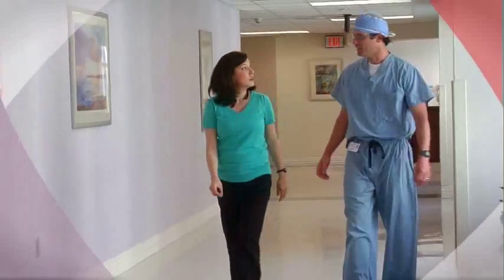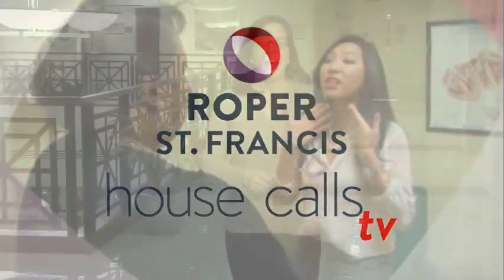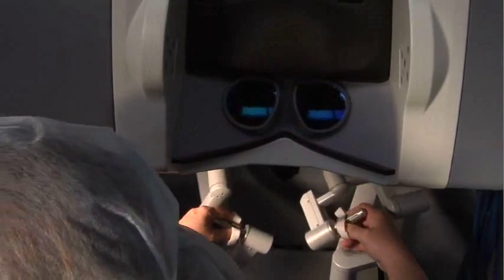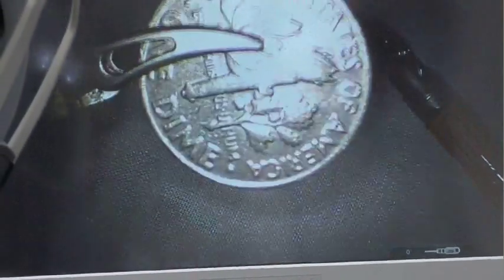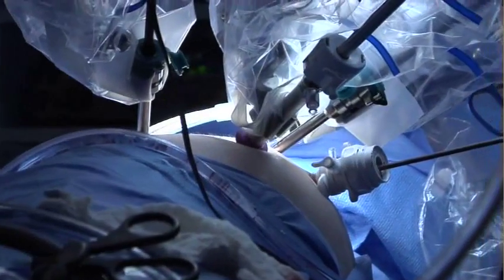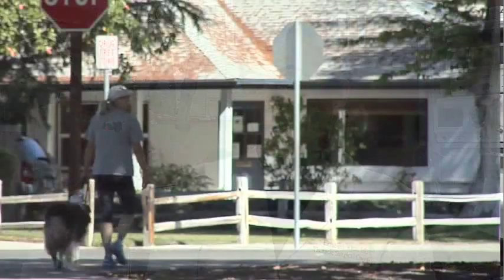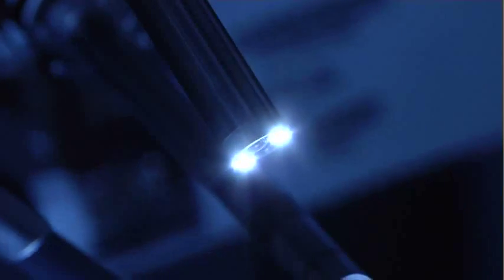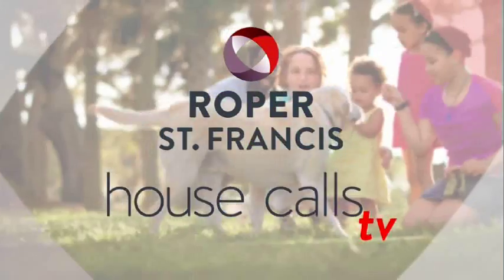Robotic Thoracic Surgery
Doctors at Roper St. Francis have the most advanced tools for surgeries in the chest area. Dr. Elizabeth Kline explains how robotic surgery is benefiting patients.